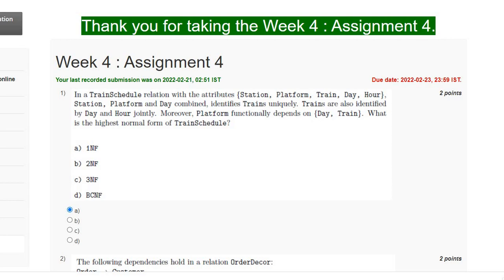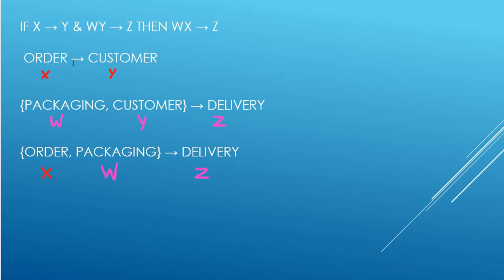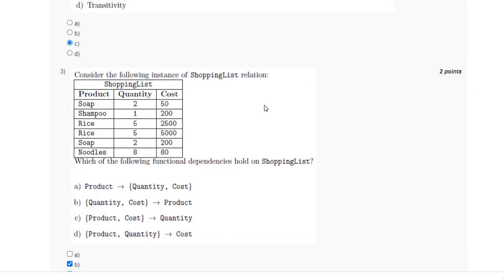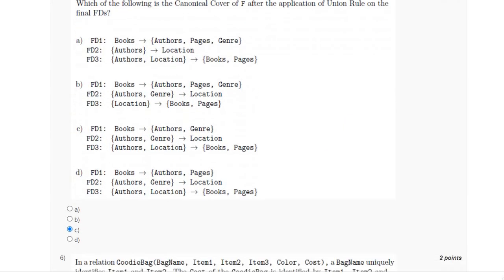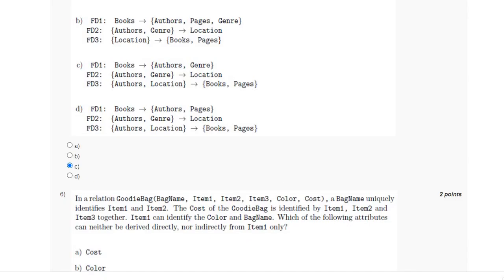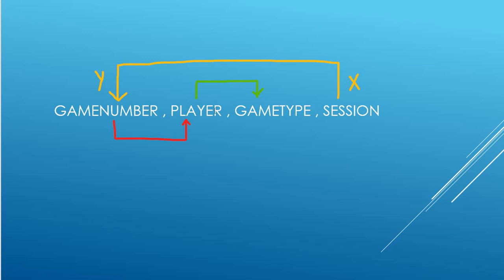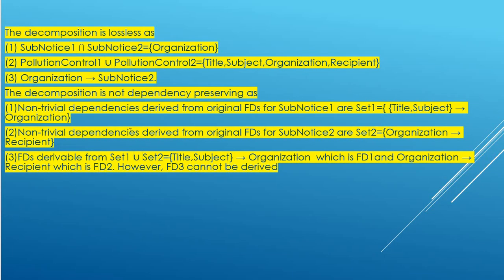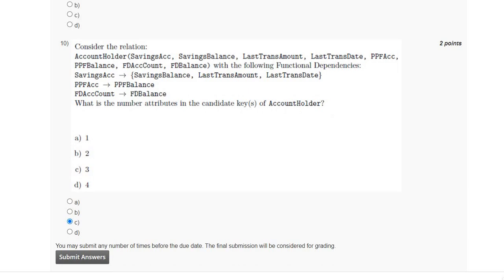NPTEL Week 4 Database Management System Assignment 4 Answers | DBMS Week-4 Quiz Answers 2022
In this video I have discussed about the solution of week 4 assignment 4 of database management system for the January 2022 semester. The last date for the submission of the assignment is 23 February 2022.

nptel dbms week 4,
nptel dbms week4,
nptel assignment answers,
nptel week 4 assignment answers 2022,
nptel dbms solution,
DBMS,
DBMS solution,
NPTEL quiz Solution,
NPTEL dbms asssigment quiz answers,
nptel assignment 4 answers,
nptel week 4 answers,
nptel quiz answers,
nptel jan 2022 answers,
nptel quiz answers 2022,
nptel dbms assignment,
nptel dbms assignment answers 2022,
nptel dbms assignment solution,
nptel dbms week 4 answers,
nptel dbms quiz answers,
nptel Database Management System assignment answers 2022,
nptel Database Management System assignment solution,
nptel Database Management System quiz answers ,
nptel Database Management System quiz 2022,
nptel assignment answers Database Management System,
nptel assignment answers Database Management System week,
nptel assignment answers Database Management System week 4,
Database Management System,
Database Management System Solution,